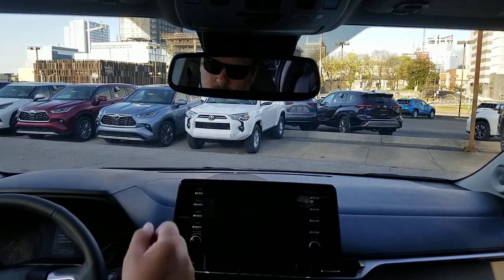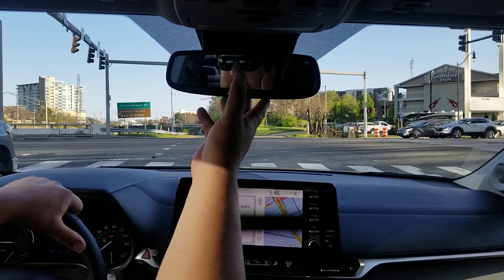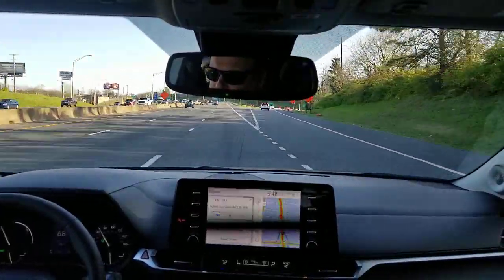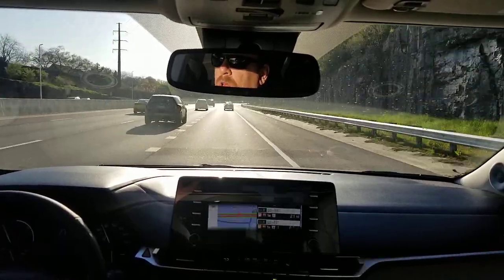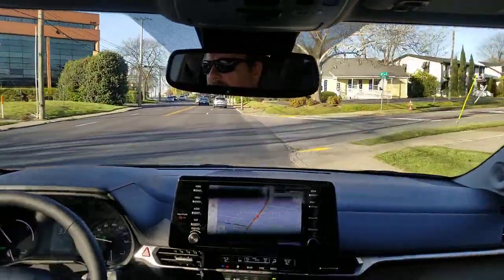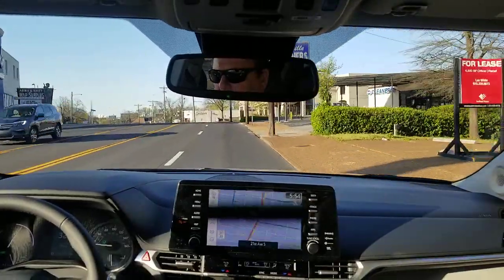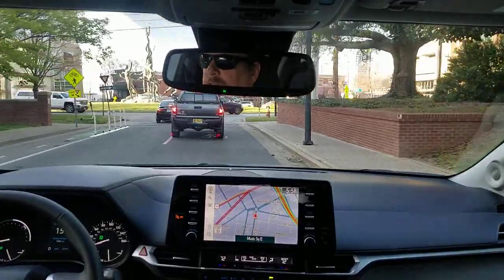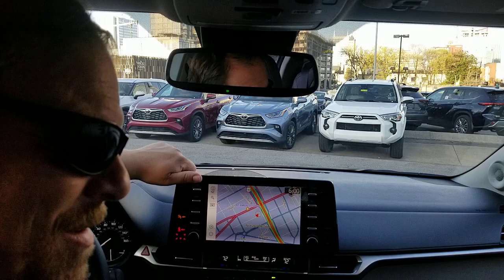Toyota Sienna hybrid test drive 2021 2022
Toyota sienna test drive through Nashville down music row. first impressions are great with the Sienna mini van. I know you will be impressed